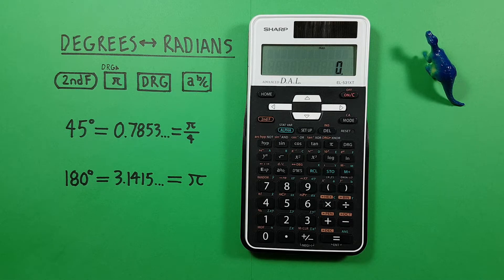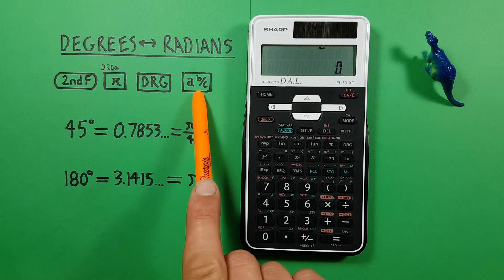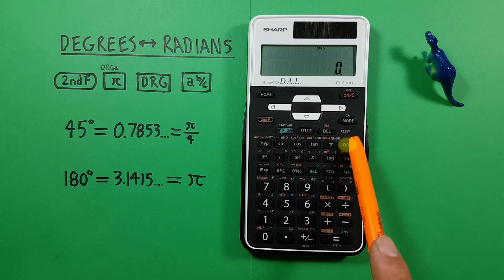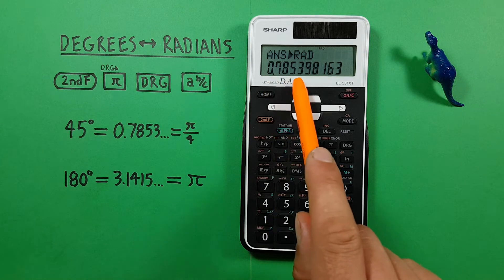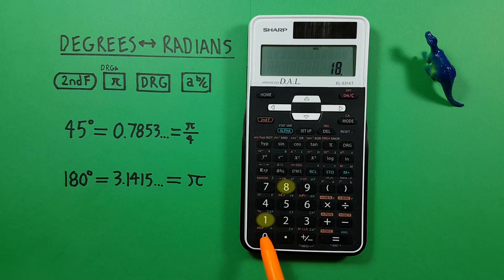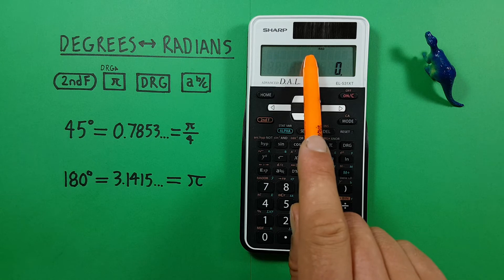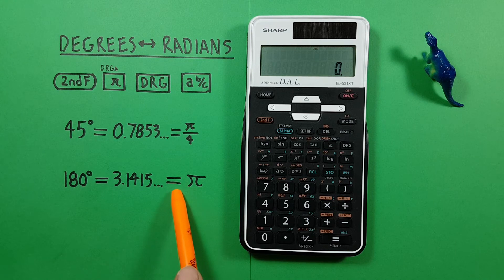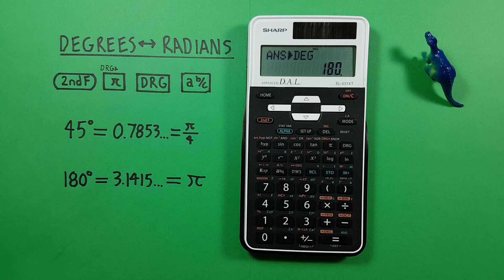How to convert between Degrees and Radians on the Sharp EL-531 Calculator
A quick tutorial on how to convert between Degrees and Radians on the Sharp EL-531 XT Scientific Calculator.

Contents:
0:00 Intro
0:23 Buttons used
0:57 Degrees to Radians Example 1
2:47 Degrees to Radians Example 2
3:37 Radians to Degrees Example 1
4:32 Radians to Degrees Example 2
5:12 Outro